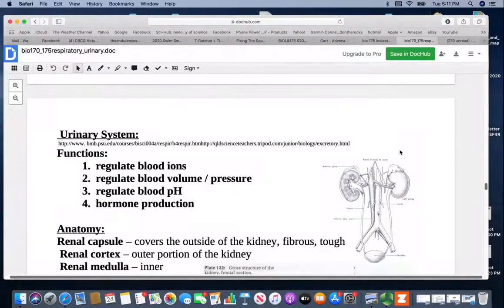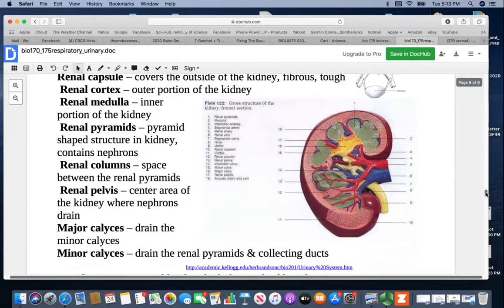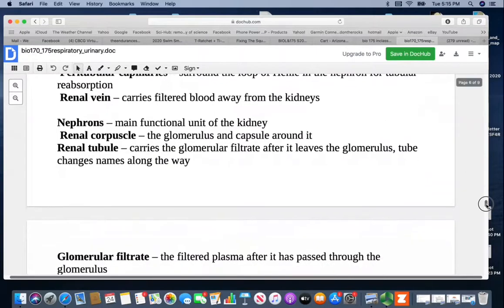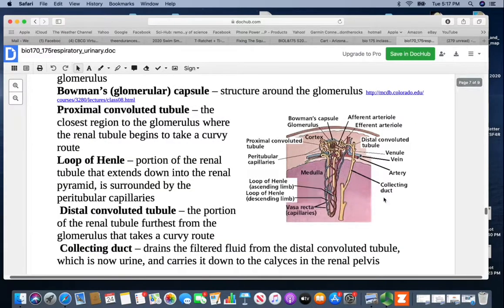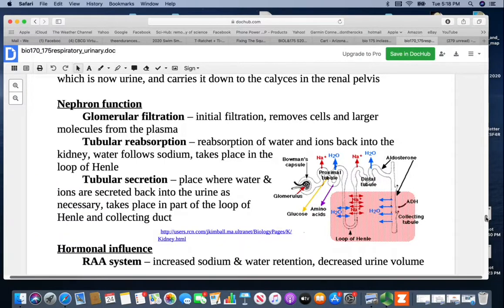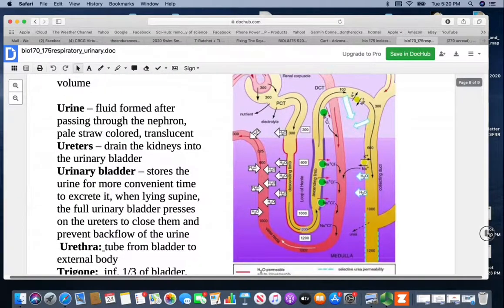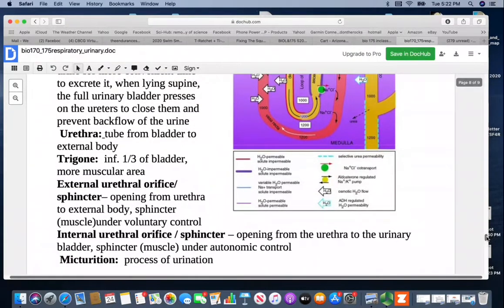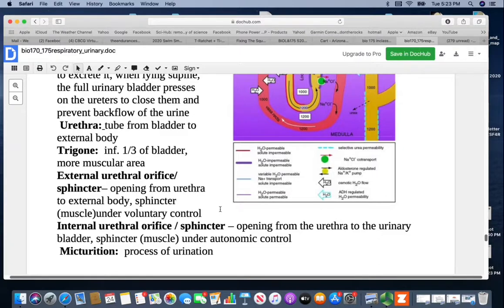BIO 175 urinary sp 20